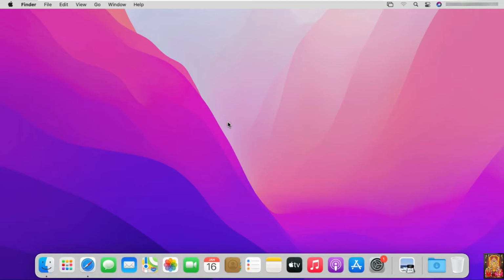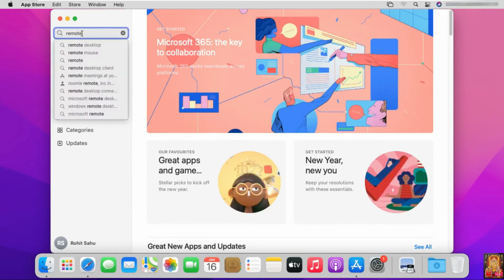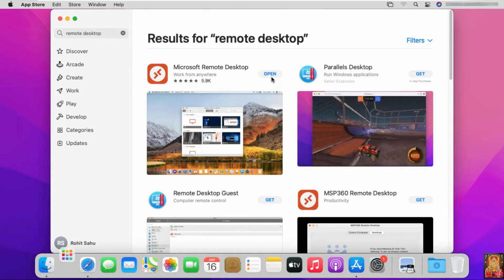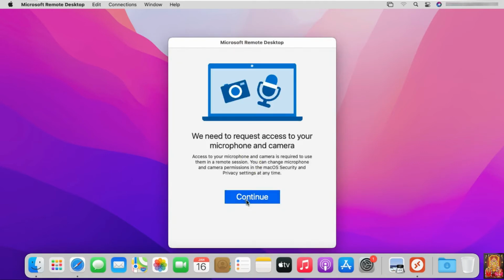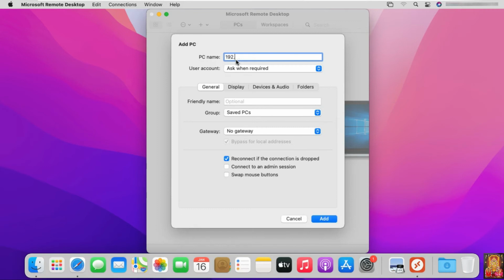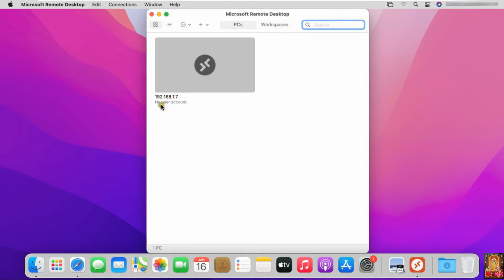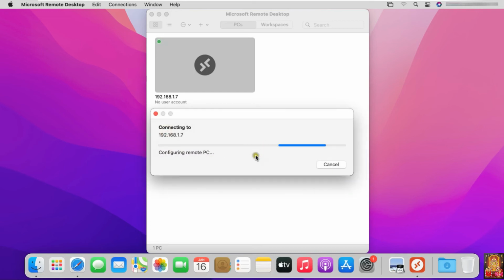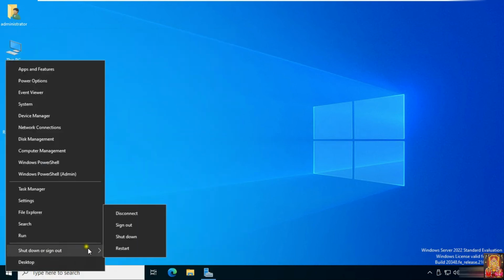How to Setup Microsoft Remote Desktop on macOS Monterey !! Create Remote Connection !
Today in this Video i am going to show you. How to Download & Configure Microsoft Remote Desktop in macOS Monterey !! Create New Remote Connection !

1) Download Microsoft Remote Desktop on App Store.
2) Create a Remote Desktop Connection